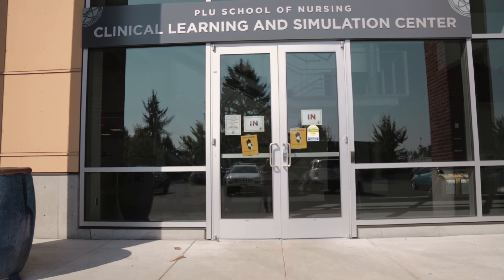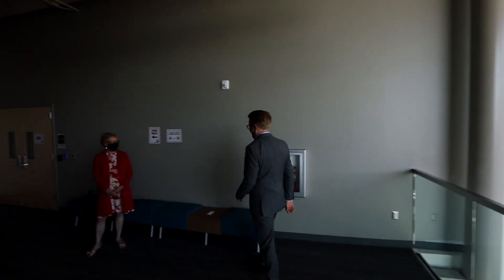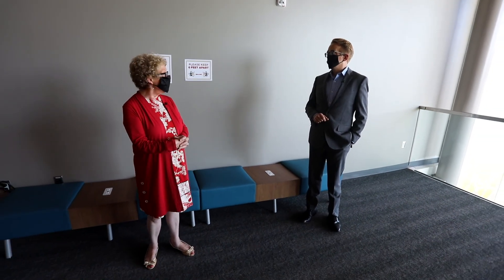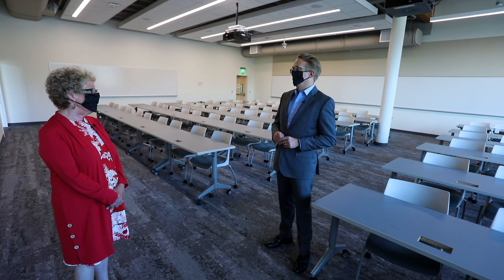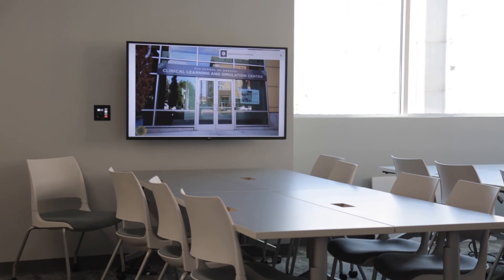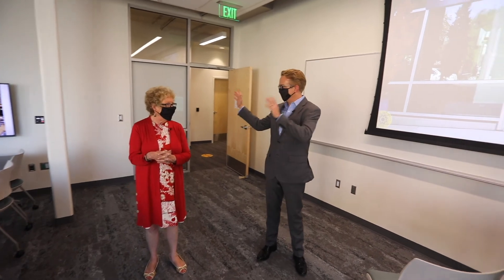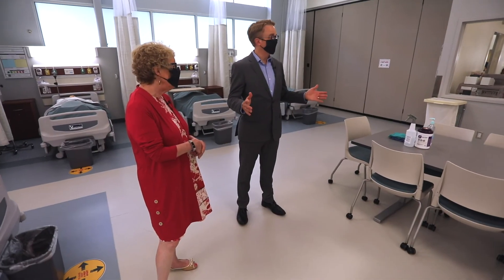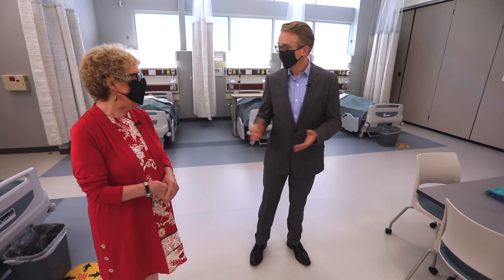Nursing Clinical Learning and Simulation Center Tour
Join School of Nursing Dean Barbara Habermann and VP Dan Lee for a virtual tour of our beautiful new Clinical Learning and Simulation Center.